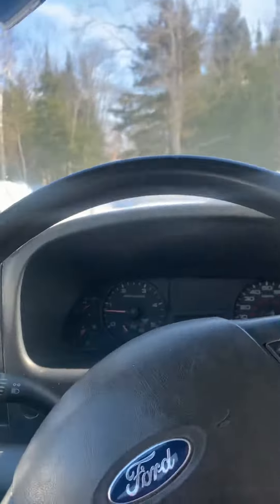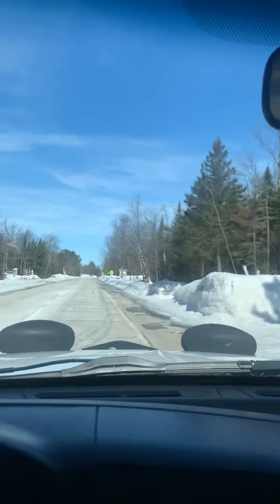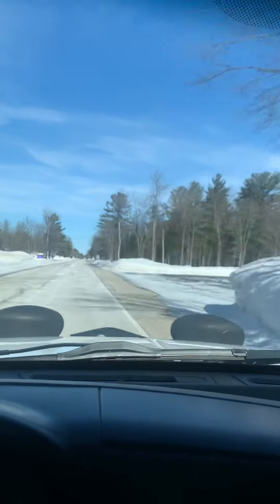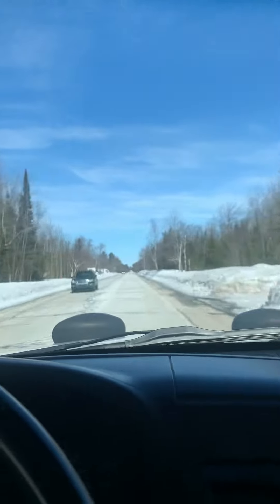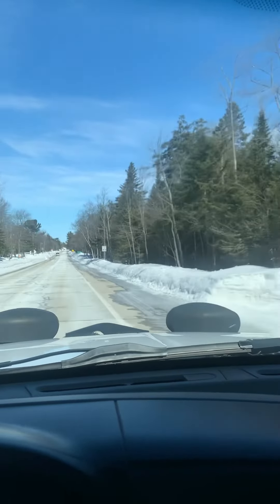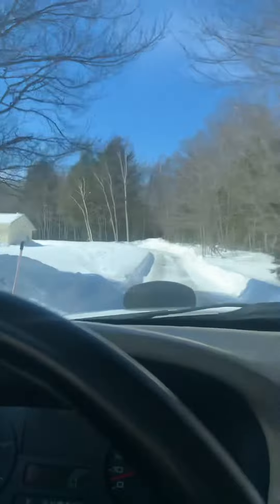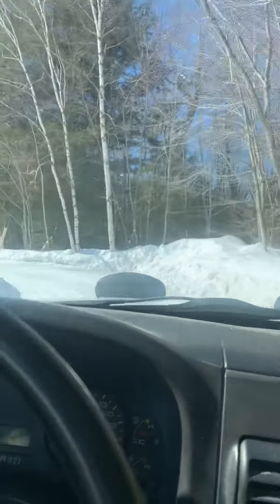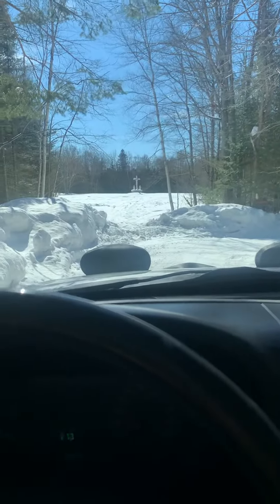Annette’s Cabin Paradise Michigan directions from south